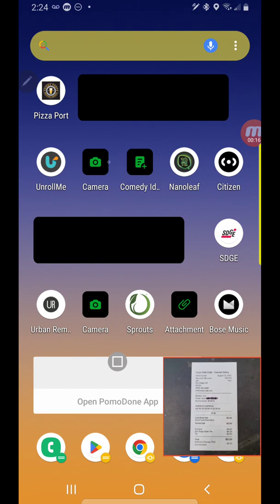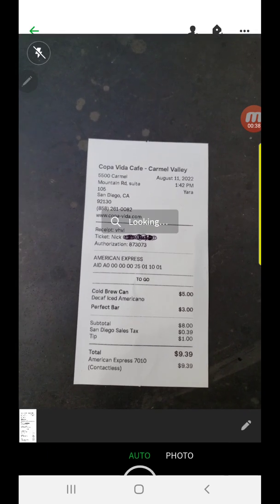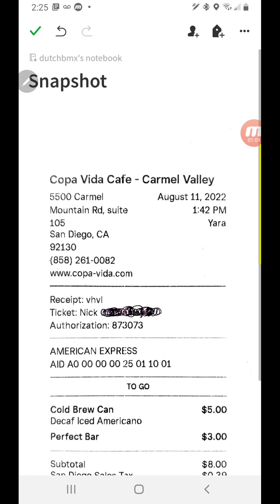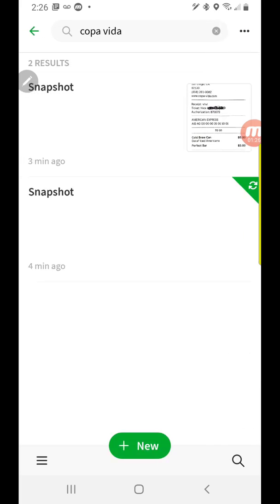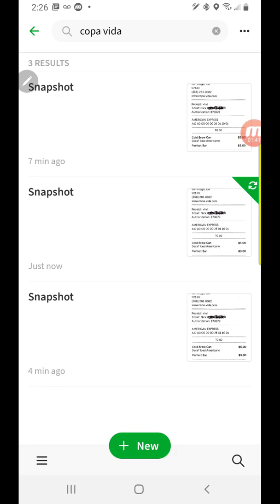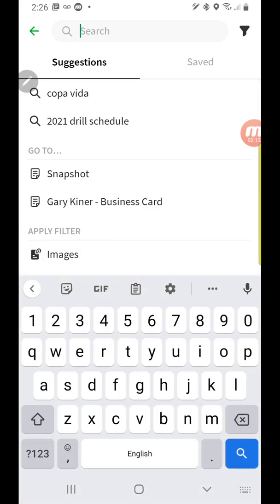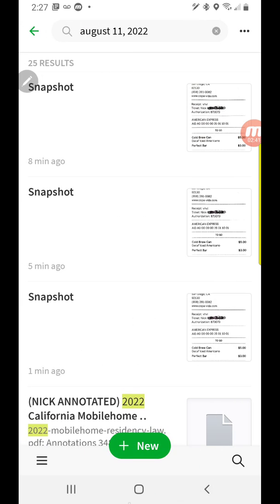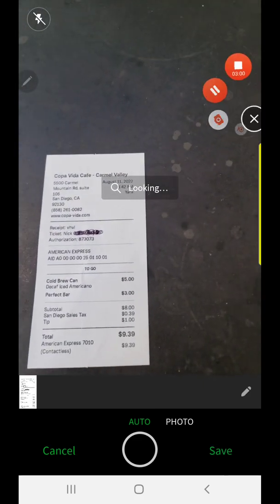How to use Evernote to instantly save receipts and easily locate them later - even without titles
The app I am using in this video is Evernote.

I am sharing these tips because they really helped me and I think they might help others.